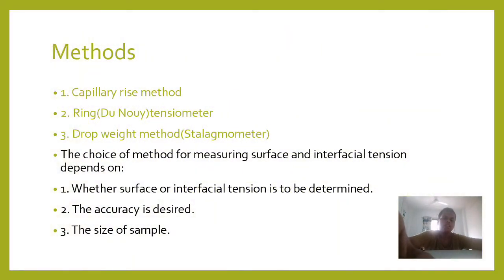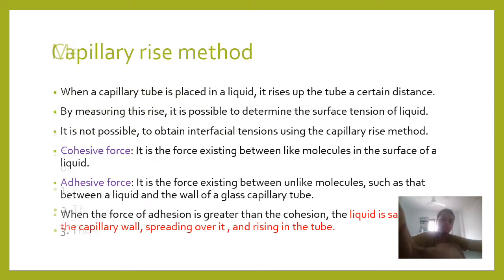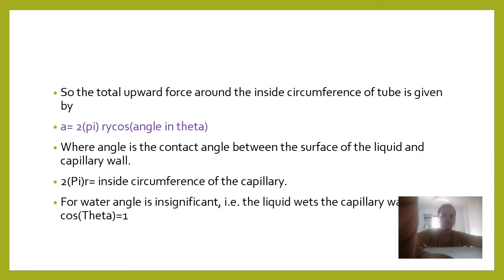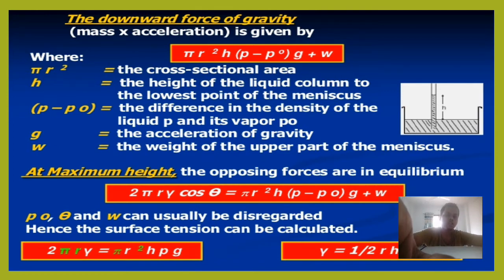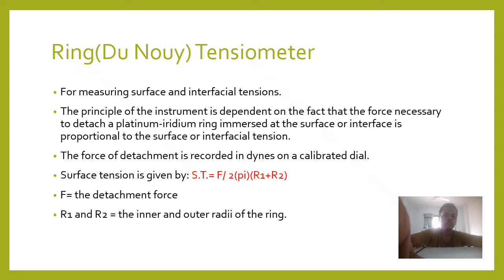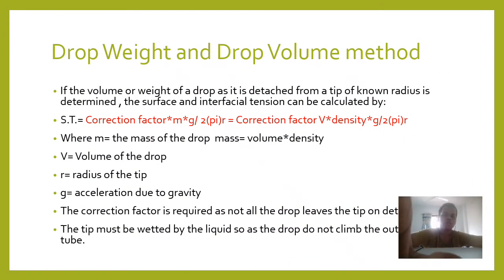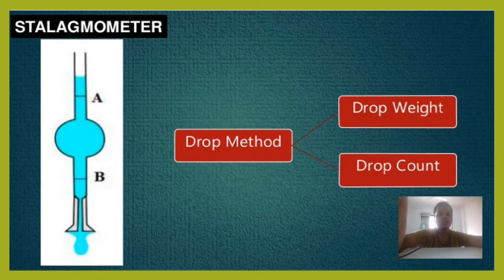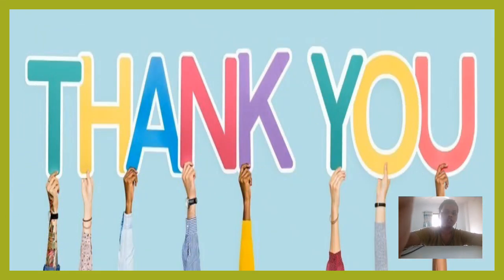Methods for Determining the Surface and Interfacial Tensions.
This video is mainly about the various methods used for the determination of the surface and interfacial tension. Basically the methods discussed here are  in a scrutinized way . Mainly selected methods are there which are used in the lab scale for research and even used industrially. Hence viewers will find easy to understand.